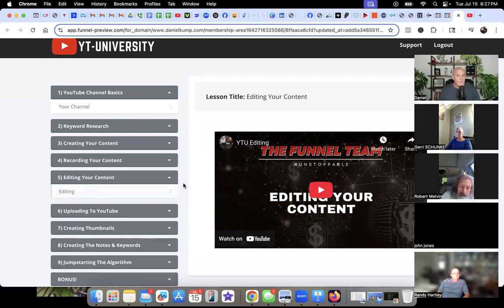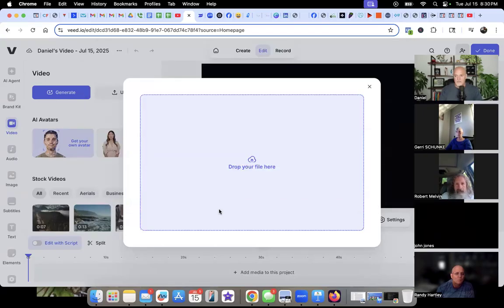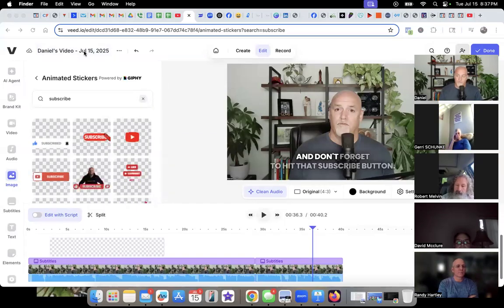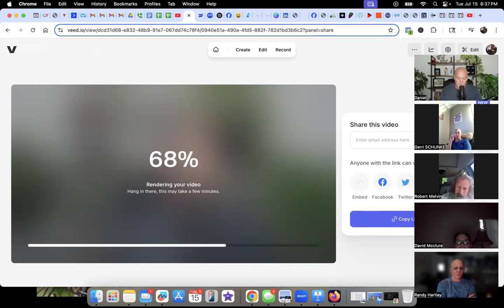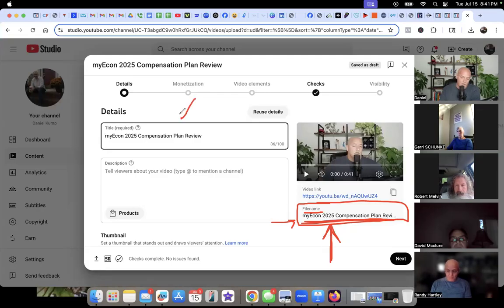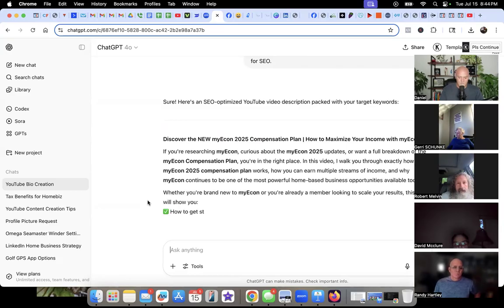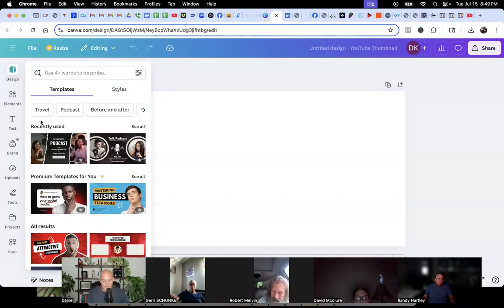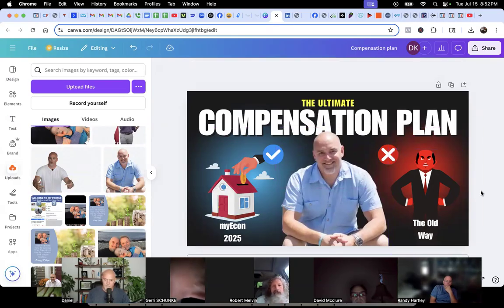TFT The Funnel Team Teachable Tuesday 0715